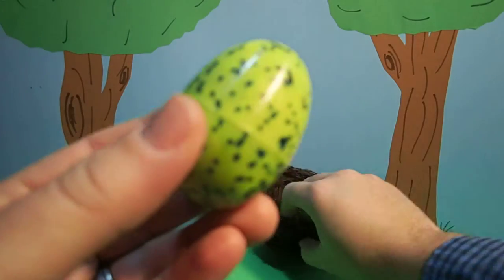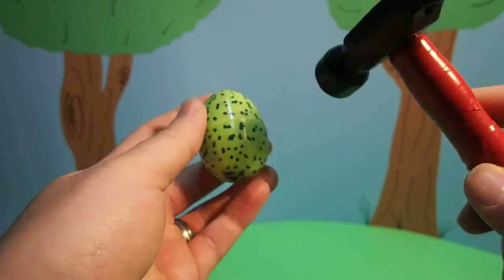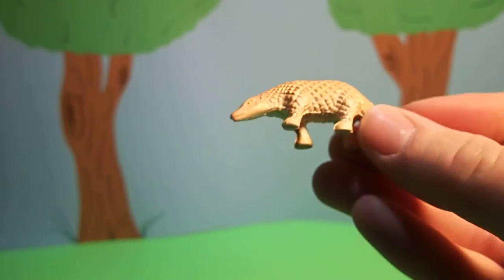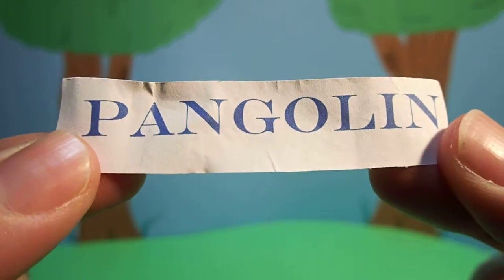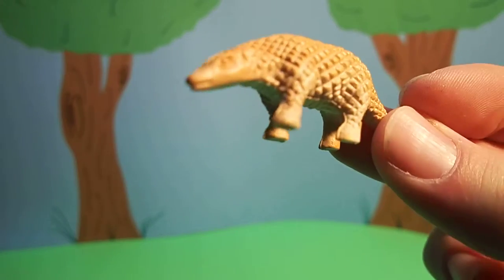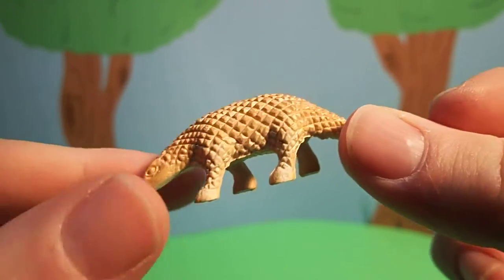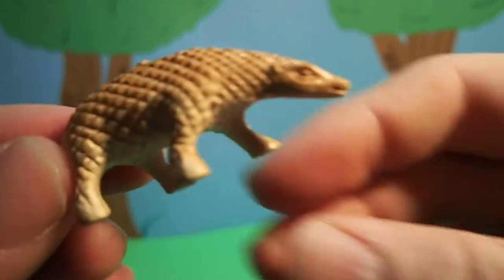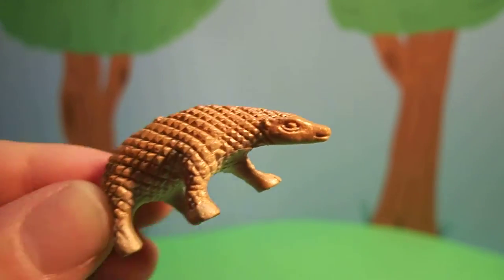Dr. Magic's Eggs - Animals: Pangolin - Learning Kinder Surprise Egg Toy Collector